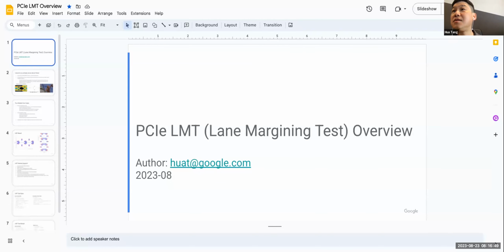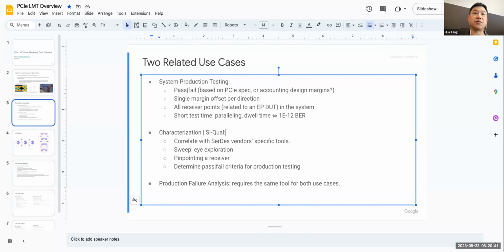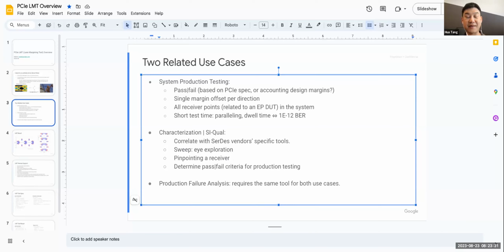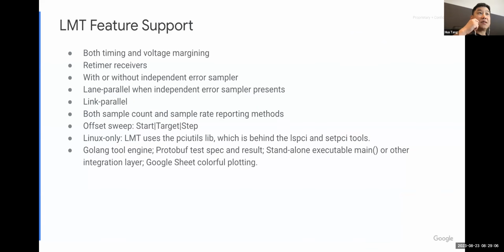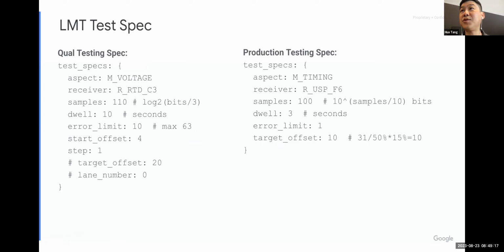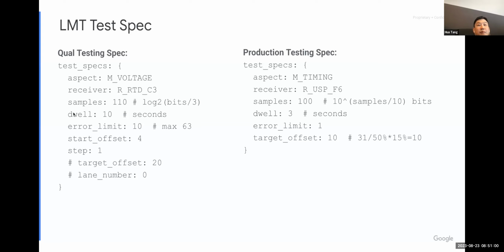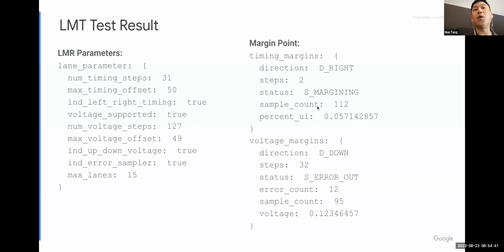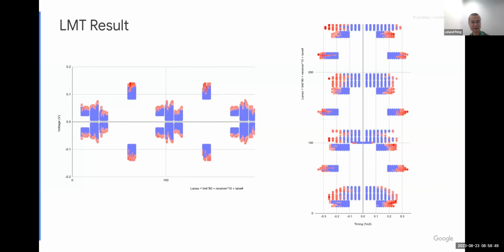Test and Validation - OCP Subproject Weekly Call (Aug 23, 2023)